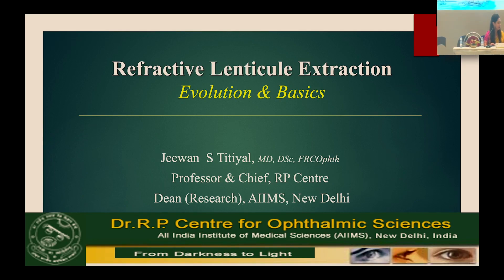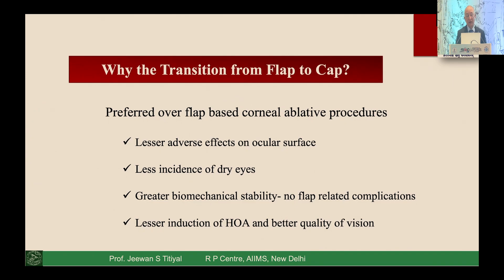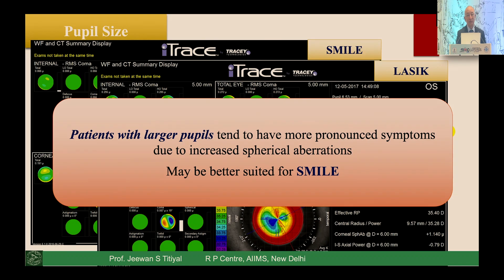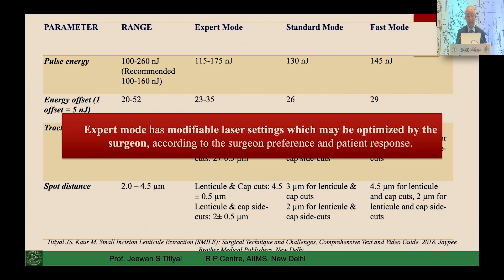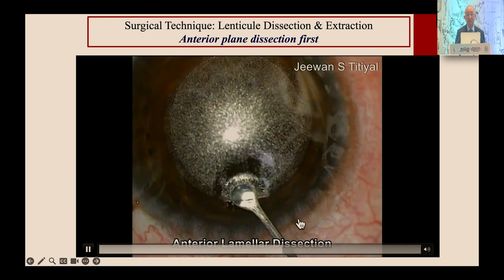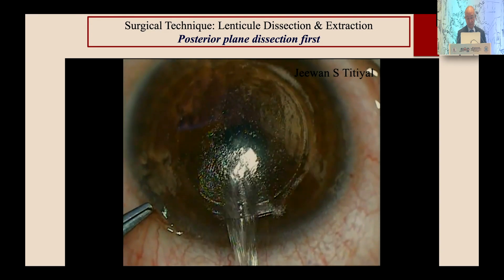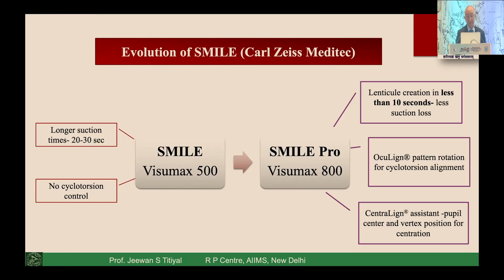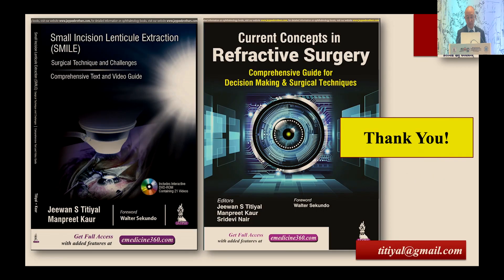AIOC2024 GP27 Topic Dr J S Titiyal Evolution and BASICS